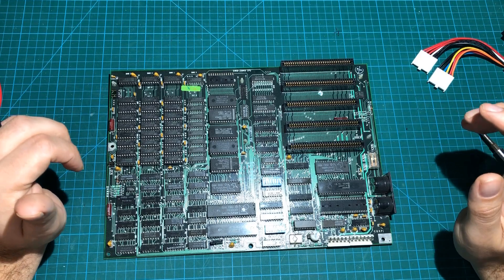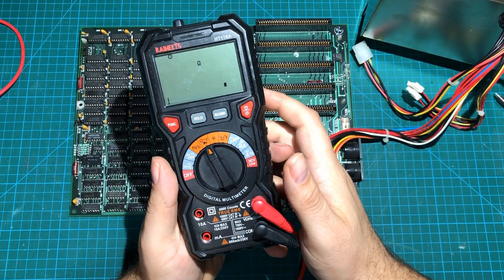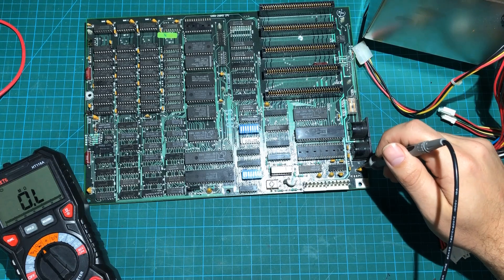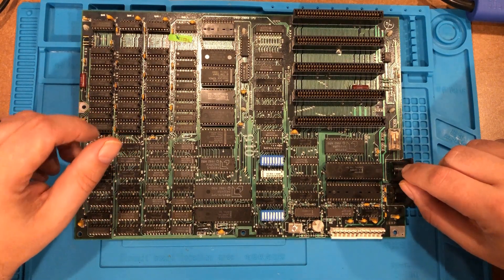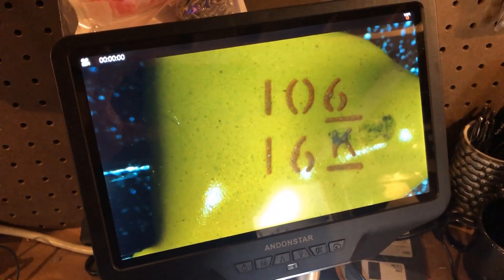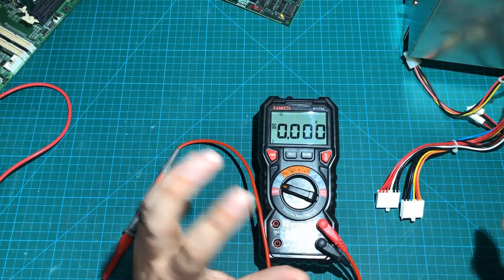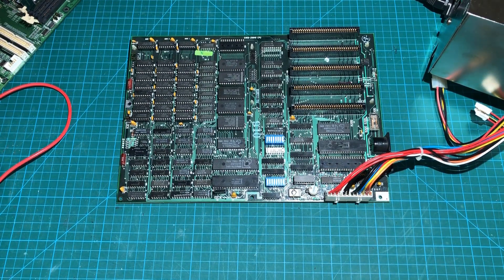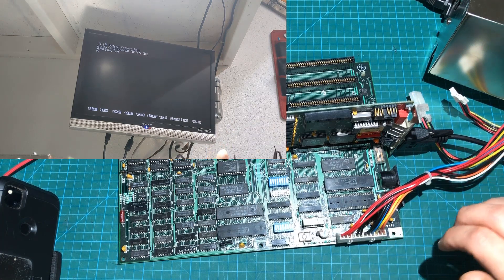Don't plug in that vintage computer until you watch this!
Let's say you came across an old IBM PC 5150 or a Macintosh Classic.  You want to fire it up and see what you have, right?  Don't! You could do real damage by plugging it in if you don't give it a basic inspection first. Here's how to do it step by step with some basic tools.

Bench Multimeter Aneng 888s
Newer Version Aneng 999s

Bench Power Supply Tekpower TP3005T
The microscope in this video
Andonstar AD409

Some others you may want to consider
Andonstar AD407

Andonstar AD201